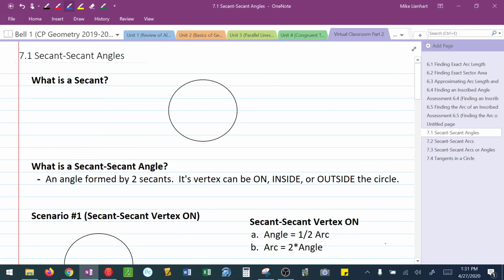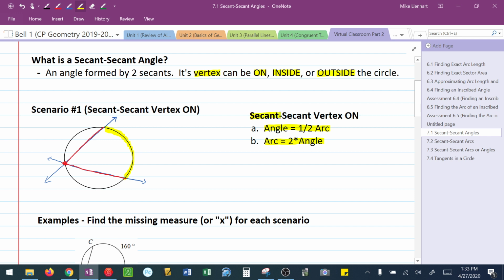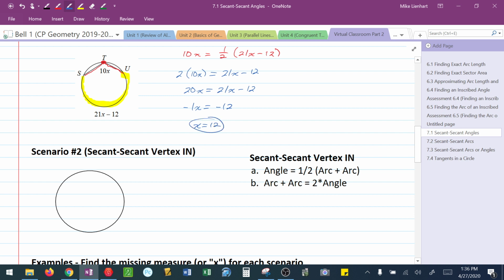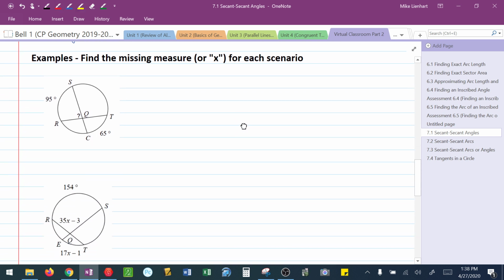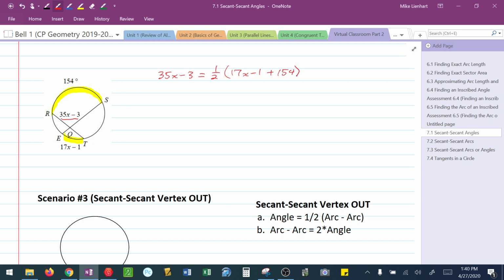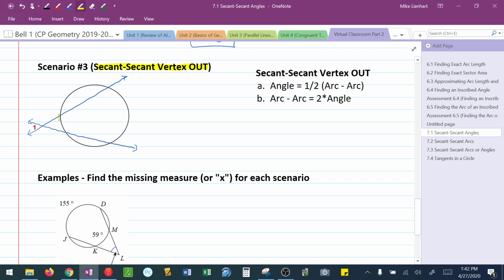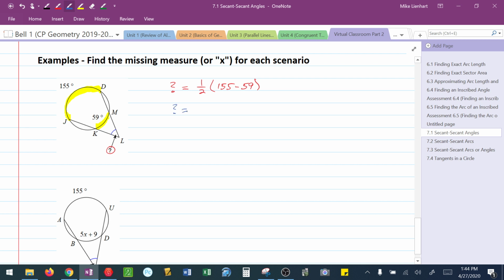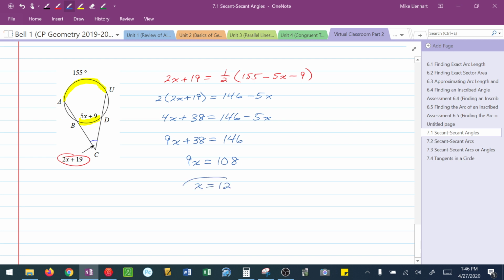Secant Secant Angles